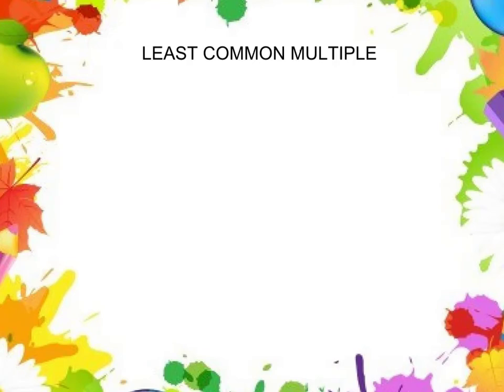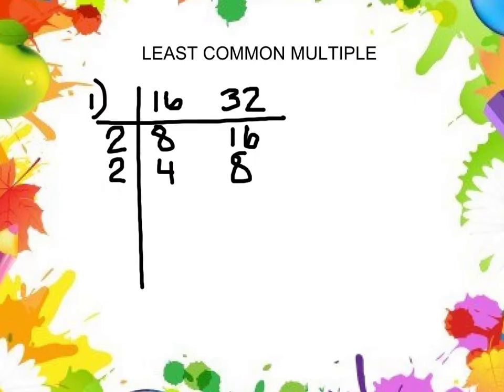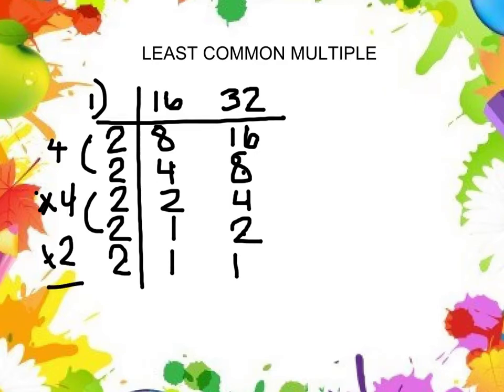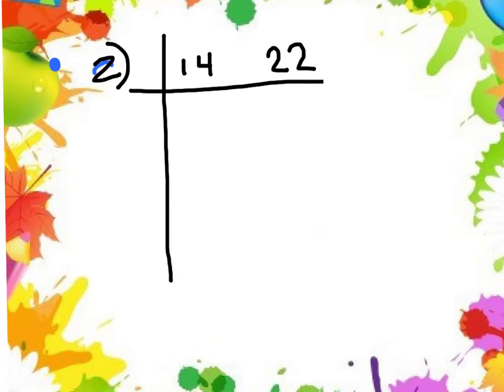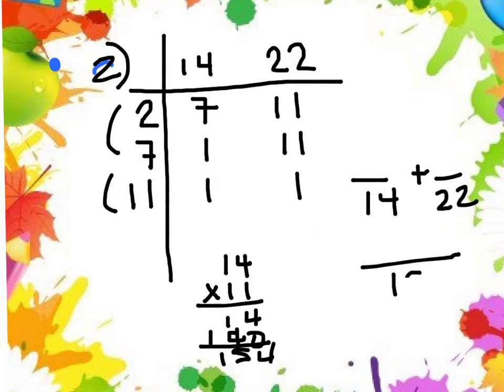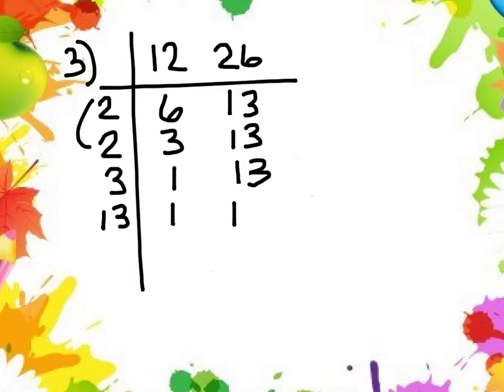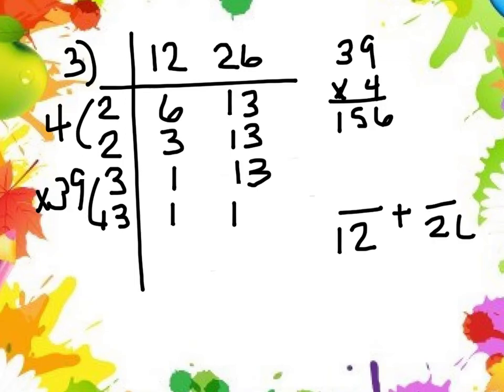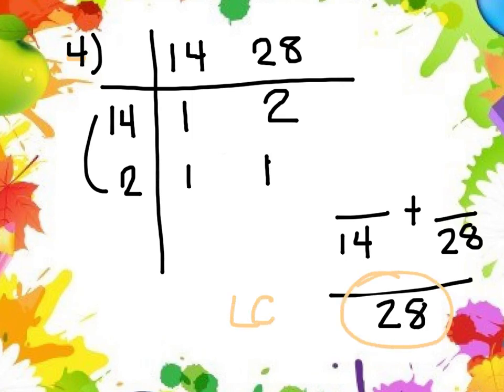Least Common Denominator Made with Explain Everything